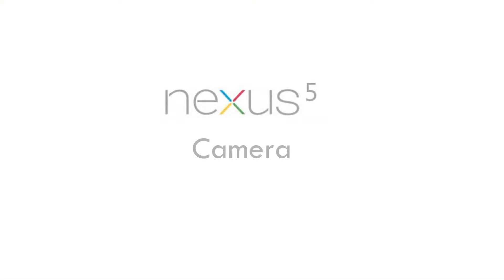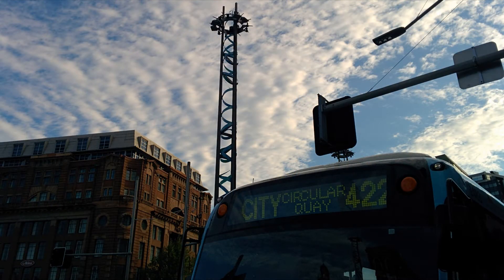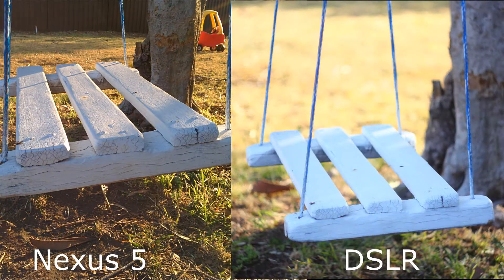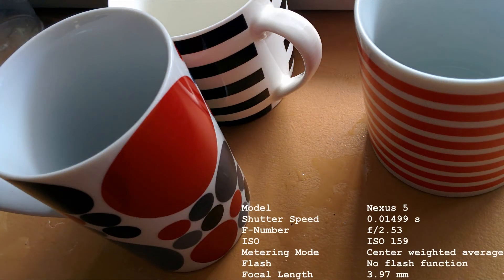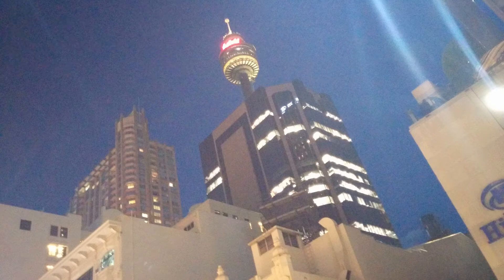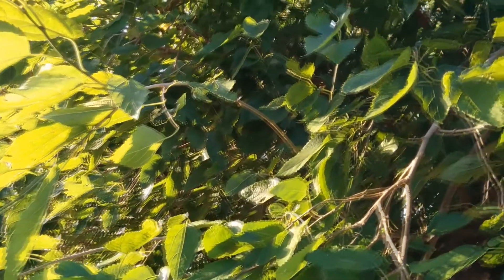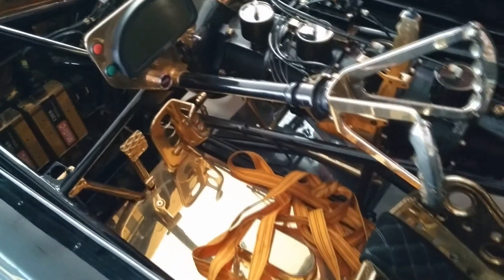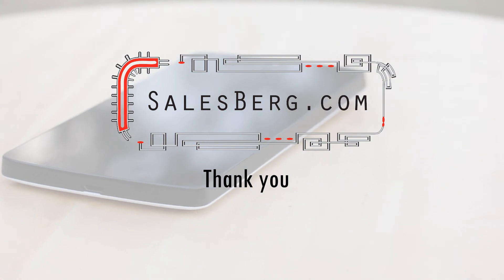Google LG Nexus 5 Rear Camera Indepth Review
The camera of the Nexus 5 has been a topic of much attention. In this video we look at various aspects of the camera.